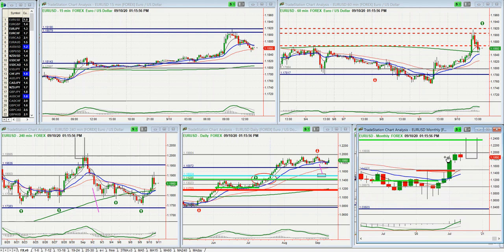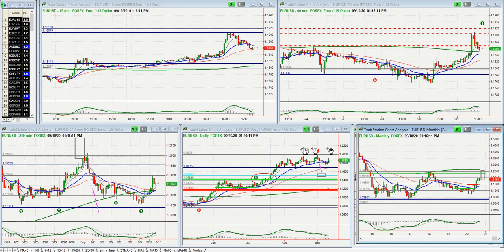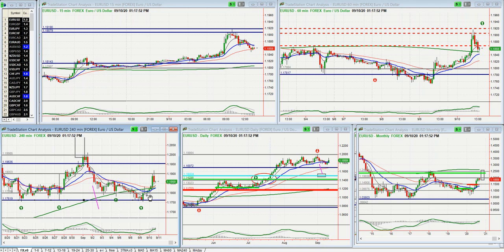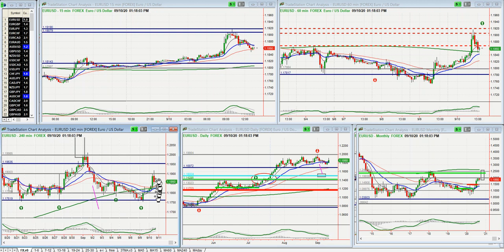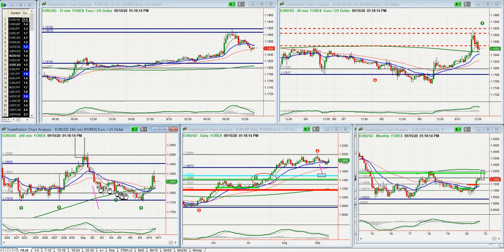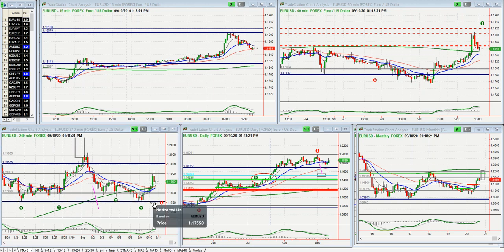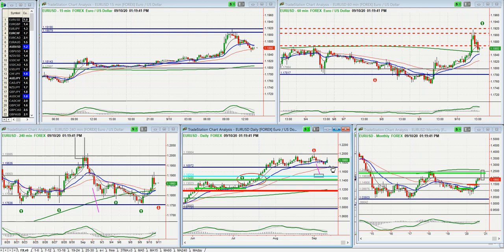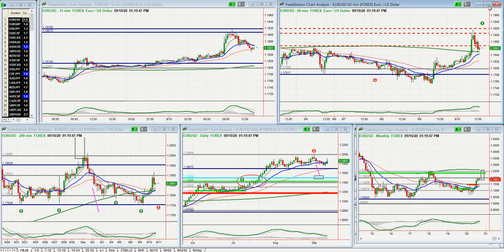200910 The Patterns Tell the Story (EURUSD, Part 2)